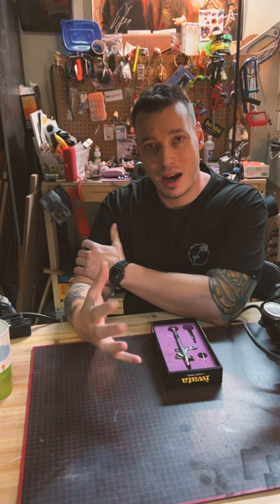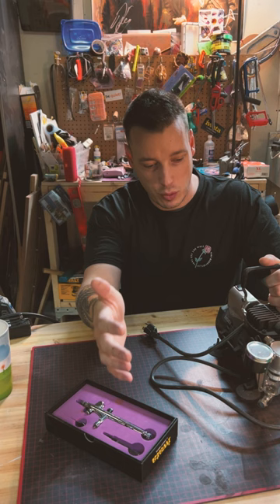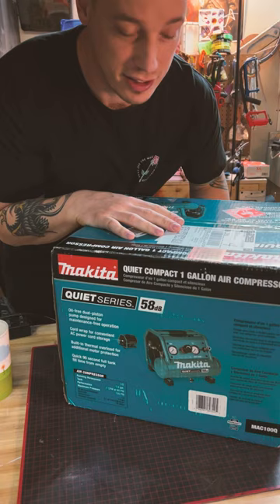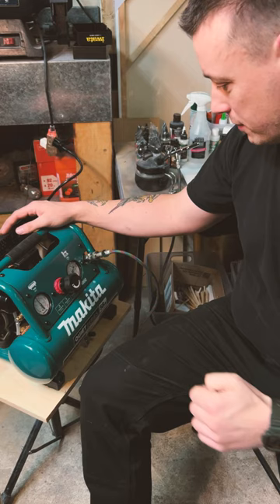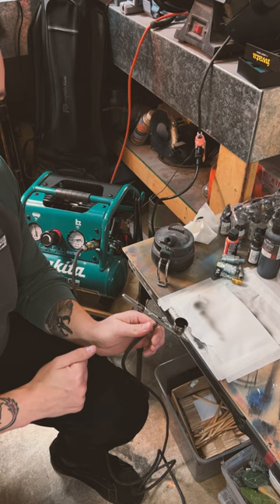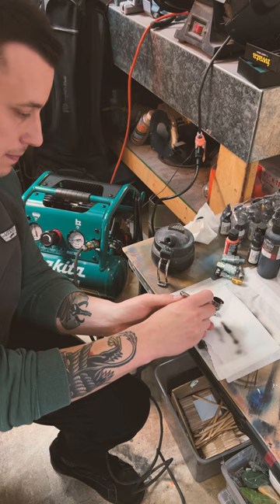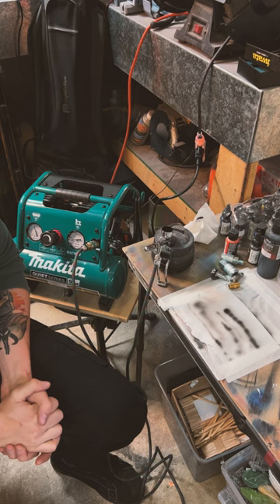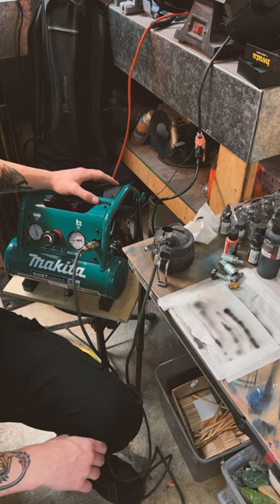160$ Makita MAC100Q , With an Airbrush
In this video I Unbox and go over some first impressions of the Makita MAC100Q and how it performs working with an Iwata Airbrush.

*Quick Shownotes : I forgot to mention I will be adding a large 1/4” moisture trap to the setup using a simple MM 1/4” piece of brass tubing.

Makita MAC100Q

Hope you enjoyed this style video , if you want to checkout the projects I have done or what I’m working on now:

Also, Check out the PC Modding & Making Podcast